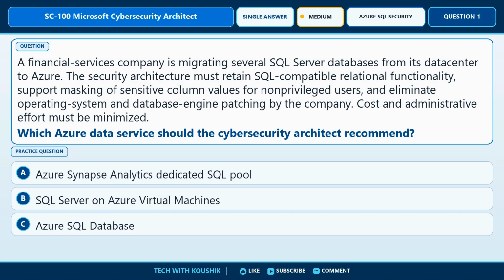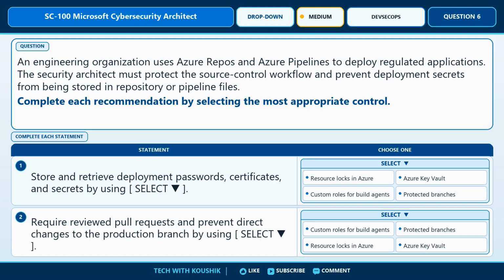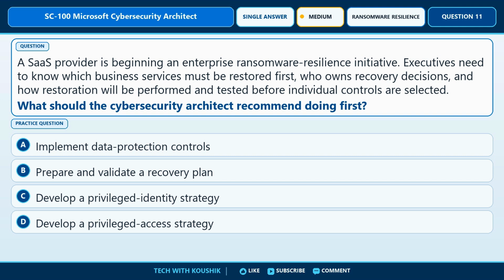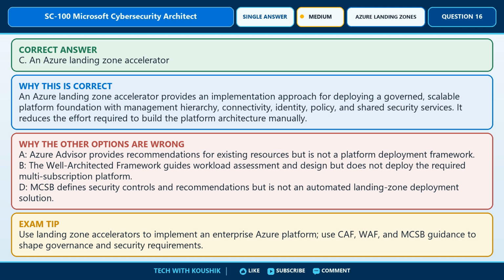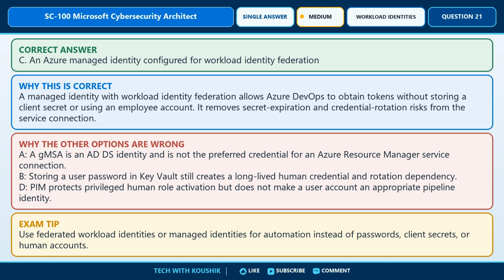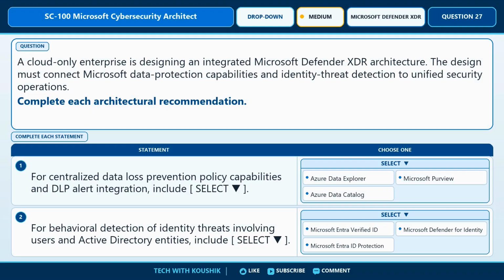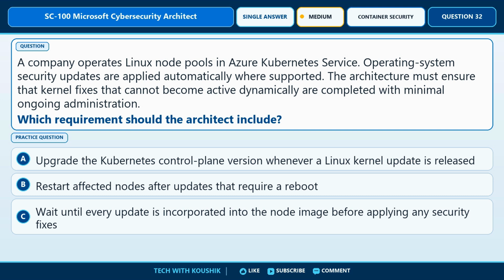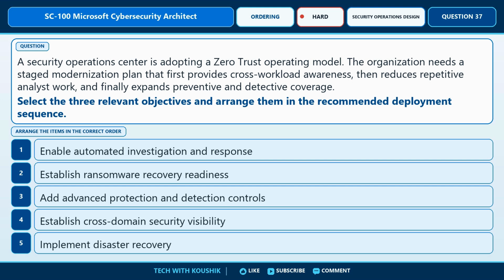SC-100 Exam Prep Questions & Answers 2026 | Microsoft Cybersecurity Architect | 39 Questions | Set 1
Start here with Set 1 of our SC-100 Microsoft Certified Cybersecurity Architect Expert practice library—Questions 1–39 can be completed without watching any previous set.

Challenge yourself to answer every question before the solution is revealed.

See how many questions you can answer correctly without pausing, then review the detailed explanations afterwards.

Prepare for the Microsoft SC-100: Microsoft Cybersecurity Architect exam with exam-style SC-100 practice questions, answers, and detailed explanations updated for 2026.

This is Set 1 of our complete 339-question SC-100 practice series, covering Questions 1–39. Every set is standalone, so you can start here even if you have not watched any of the other sets.

Use these questions to test your knowledge, identify weak areas, and strengthen your preparation for the Microsoft Certified: Cybersecurity Architect Expert certification.

✅ Exam-style SC-100 questions • Correct answers • Detailed explanations • Scenario-based practice • Exam-focused tips

Topics across the complete series include Zero Trust, Microsoft Entra ID, Microsoft Defender, Sentinel, Purview, governance, identity, cloud security, infrastructure security, application security, and data protection.

📌 VIDEO CHAPTERS

00:00 Introduction
00:21 Question 1
02:05 Question 2
03:48 Question 3
05:24 Question 4
07:05 Question 5
08:48 Question 6
10:17 Question 7
11:54 Question 8
13:32 Question 9
15:24 Question 10
17:04 Question 11
18:38 Question 12
20:08 Question 13
21:43 Question 14
23:12 Question 15
25:02 Question 16
26:46 Question 17
28:10 Question 18
29:50 Question 19
31:33 Question 20
33:11 Question 21
34:59 Question 22
36:32 Question 23
38:18 Question 24
39:53 Question 25
41:11 Question 26
42:56 Question 27
44:24 Question 28
45:48 Question 29
47:39 Question 30
49:45 Question 31
51:25 Question 32
52:57 Question 33
54:32 Question 34
56:37 Question 35
58:14 Question 36
59:50 Question 37
01:01:22 Question 38
01:03:08 Question 39

🗂️ COMPLETE SC-100 PRACTICE SERIES

The complete series contains:

• 339 SC-100 practice questions
• 9 standalone practice sets
• Correct answers for every question
• Detailed exam-focused explanations
• Scenario-based Microsoft cybersecurity architecture practice

You do not need to watch the sets in order. Choose any set, test yourself, review the explanations, and continue through the complete playlist as part of your SC-100 exam preparation.

Keep preparing with the full SC-100 Microsoft Certified Cybersecurity Architect Expert question library and revisit any set whenever you want additional practice.

👍 If this practice set helps your preparation, like the video.

💬 Comment your score below: How many questions did you answer correctly?

Also share which SC-100 topic you found most challenging.

These are independently created practice questions intended solely for education and certification exam preparation. They are not actual Microsoft exam questions, exam dumps, brain dumps, leaked questions, or confidential certification content.